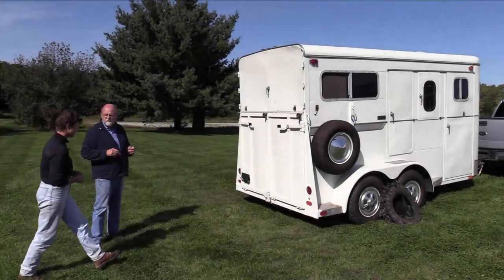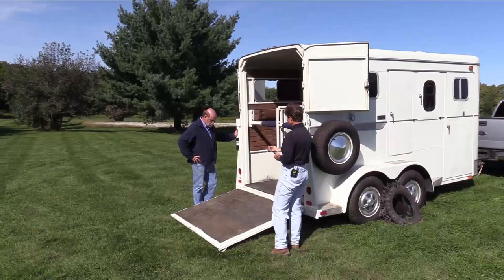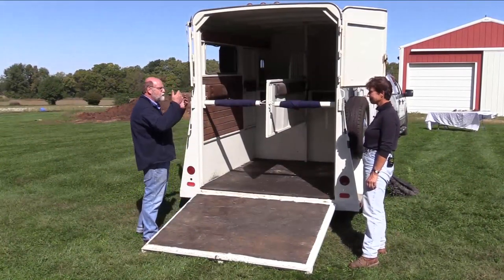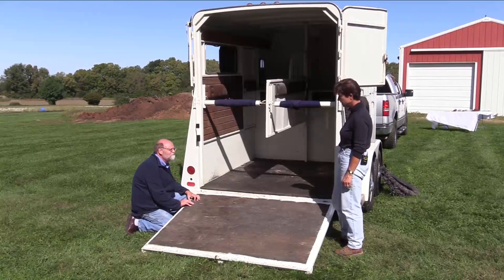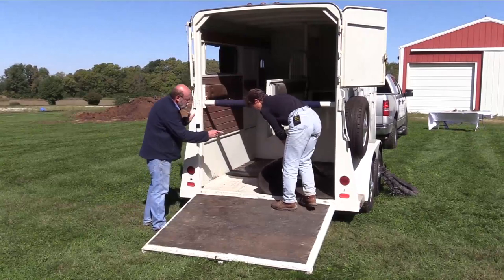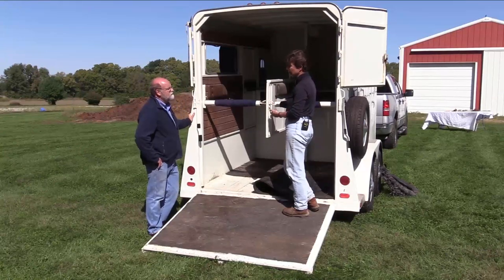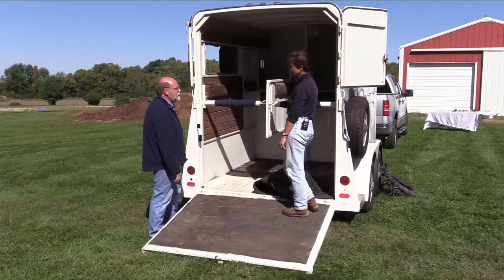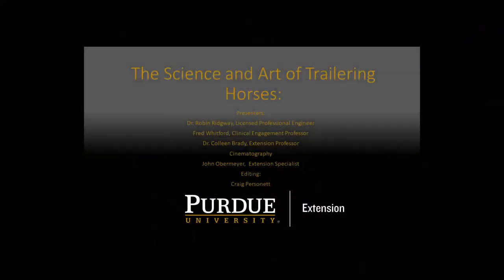Part 4 The Trailer: Home of the horse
A video from experts at Purdue University about checking the trailer for safety. Part 4 of a 9 Part series on trailering horses.